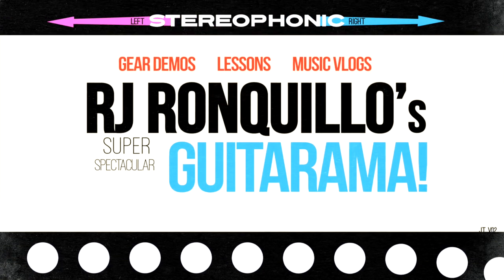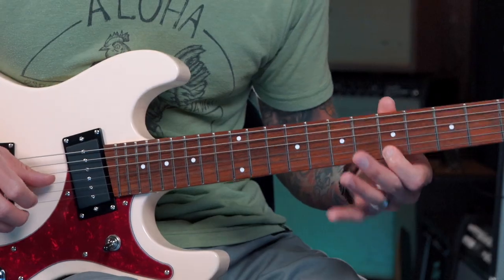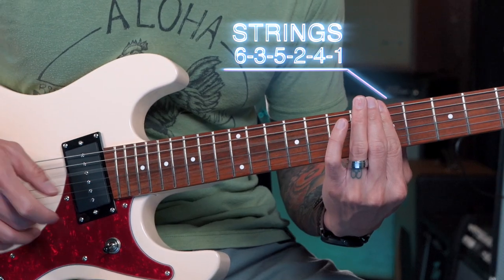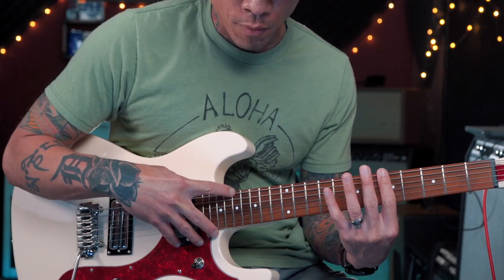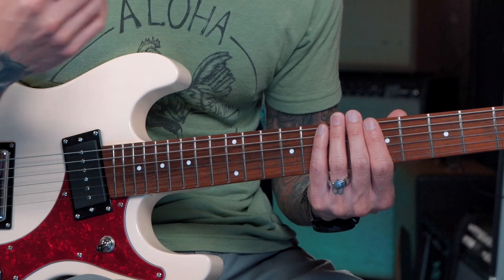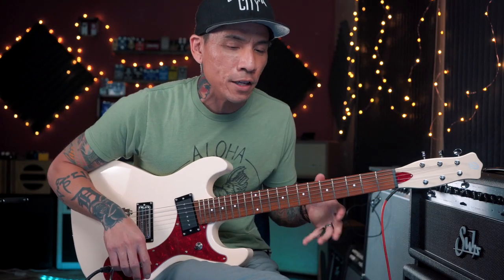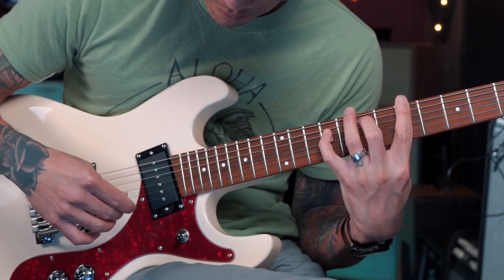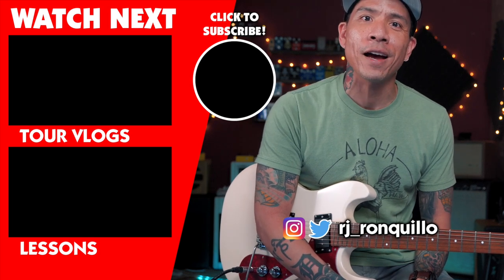Lick Lesson: Pentatonic Harp Harmonics | Guitar Tutorial | Cool Lick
Danelectro 64XT
Source Audio Ventris reverb

BIG THANK YOU! TO:
Andrew F
Ben H
Bob K
Chad L
Gary C
Grant W
Isaac J
John F
John H
Joseph M
Lonnie Z
Michael B
Phillip F

My Gear
★ Two Notes Torpedo Live Digital Loadbox/Speaker Simulator
★ Cioks DC-10 Power Supply
★ D'Addario NYXL Strings
★ Picks! Dunlop Tortex TIII, Purple, 1.14mm
★ Universal Audio Apollo 8 TB interface

Camera Gear
★ Sony A7III
★ Canon EOS M6 Mirrorless
★ Canon EOS Rebel T5i
★ Canon EF 50mm f/1.8 STM Lens